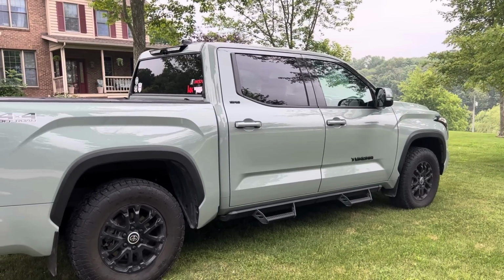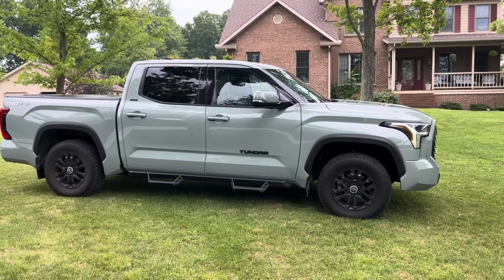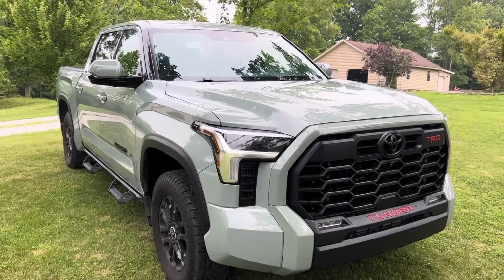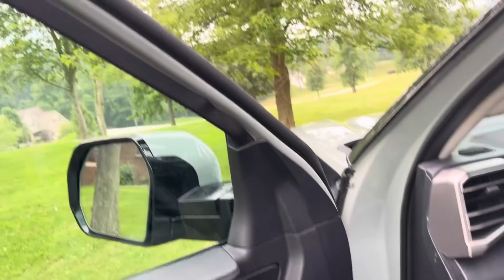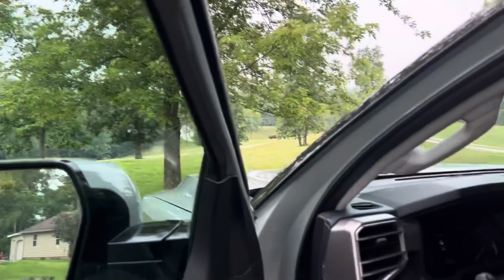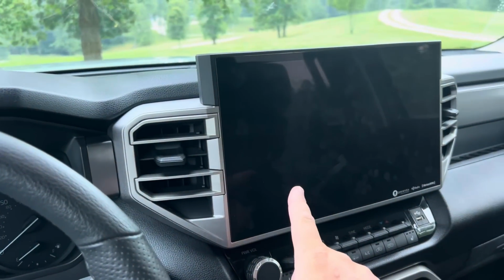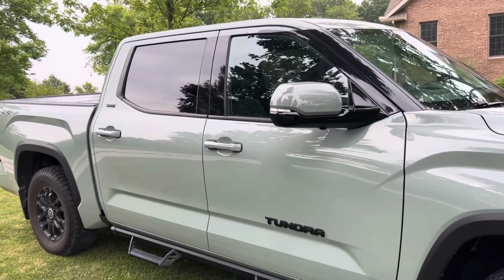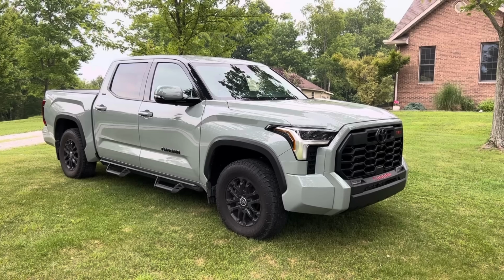New Tundra 25k Mile Review - Problems Persist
The new Tundra has a lot going for it. It’s beautiful. It’s powerful. It’s tech is great and it rides very well. But it’s also plagued with issues.